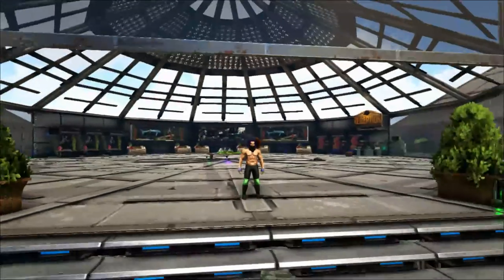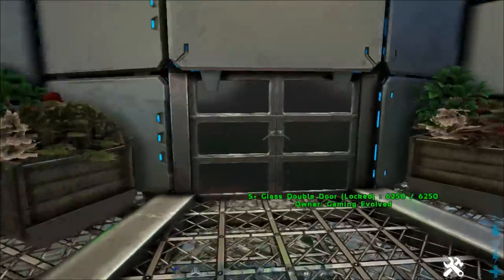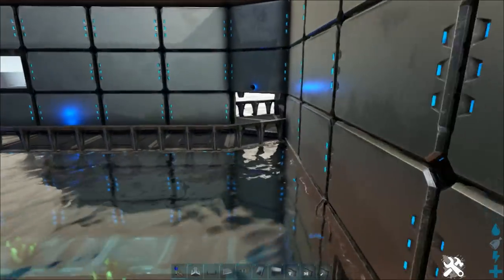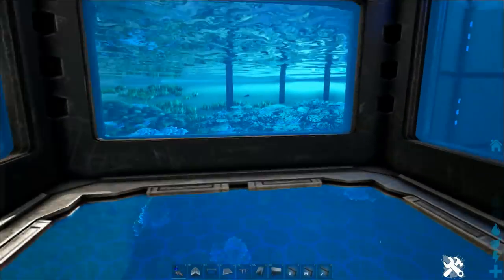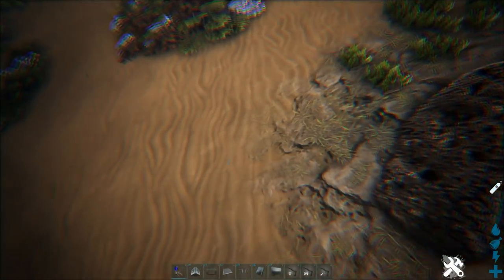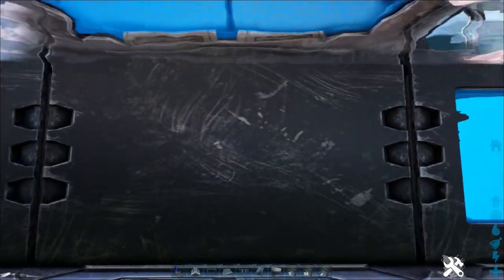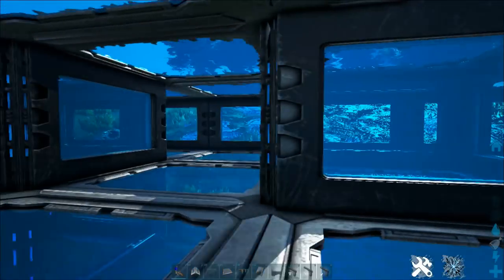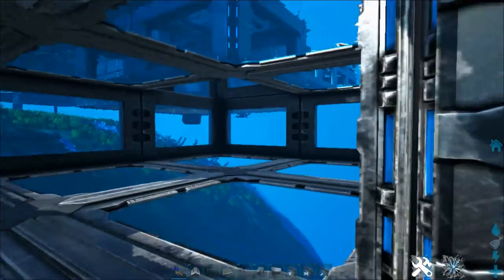The Arkquarium - Cnidaria and Trilobite Aquarium Enclosures [3]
We're diving beneath the waves today and building an enclosure for the Cnidaria and the Trilobites.